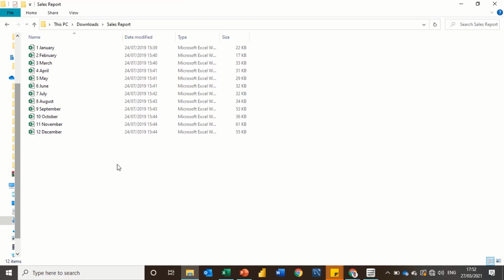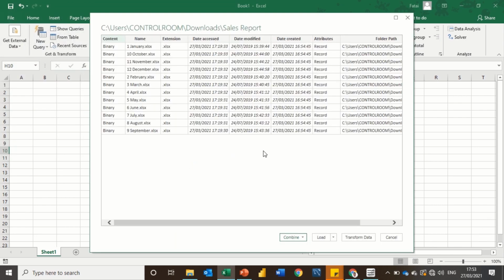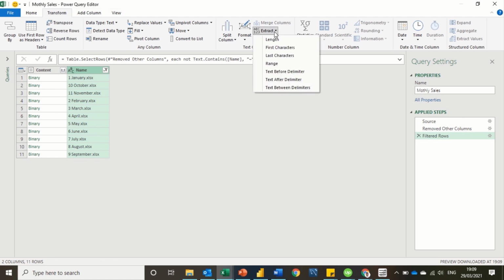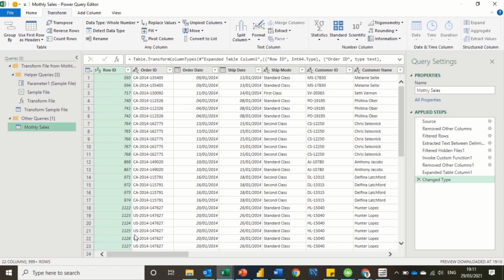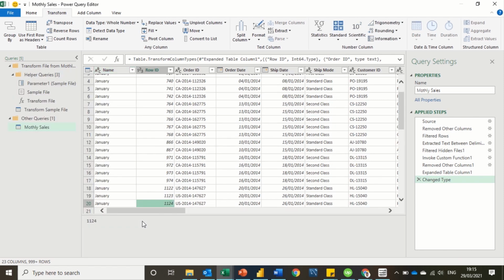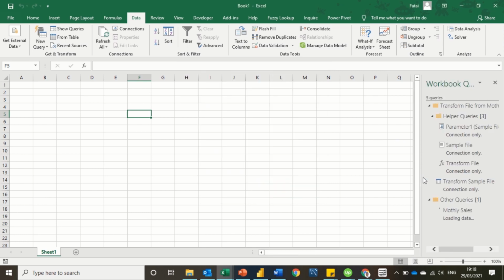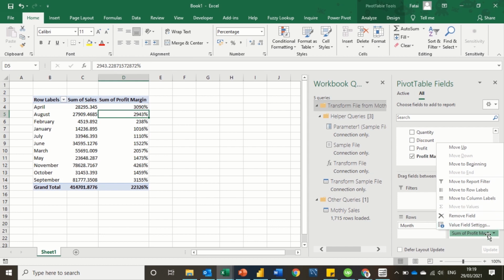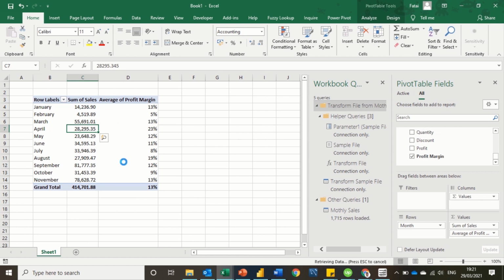Combine multiple excel sheets with Power Query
Power Query can be of great help when you want to combine multiple workbooks into one single workbook and create a table or a pivot table report based on the consolidated data.

In this video, you will learn how to automate the boring task of manually copying and pasting data from multiple workbooks into a Masterfile. You will learn to use the simple interface of Power Query without writing a single code.